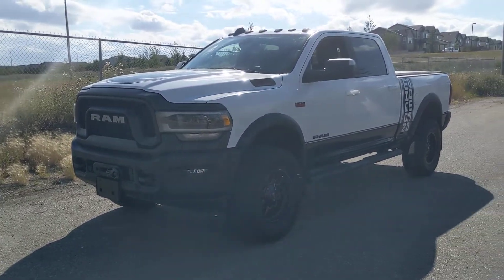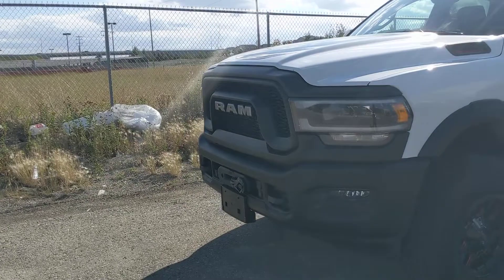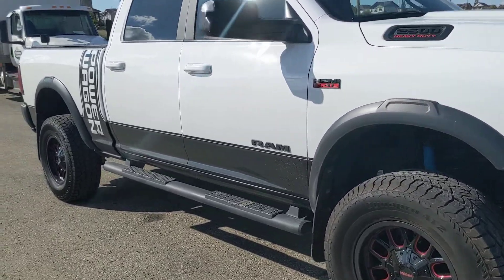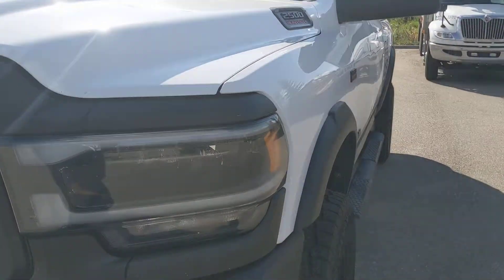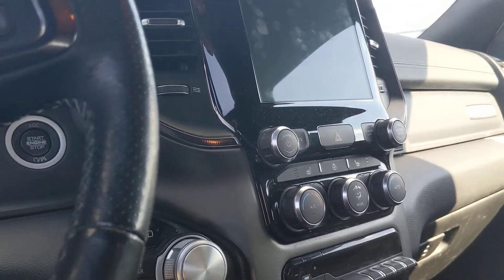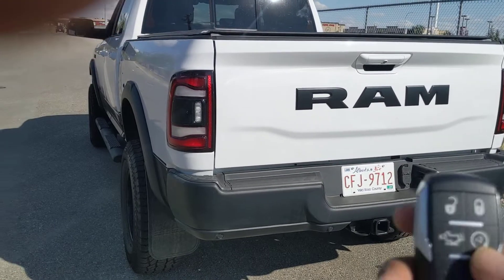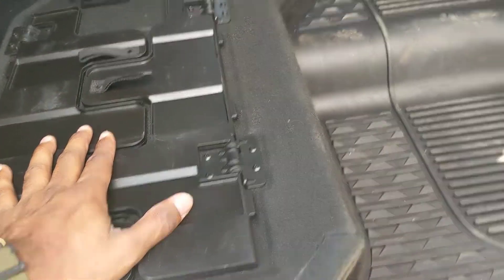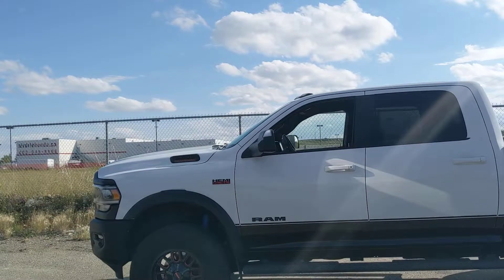2019 Ram Power Wagon Owner Review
Hey guys, I know how important it is for people looking to buy a new vehicle to have owner reviews available to them. So I decided to make one for my new Ram 2500! Let me know of you have any questions... And don't be like me and trade new vehicles... Haha